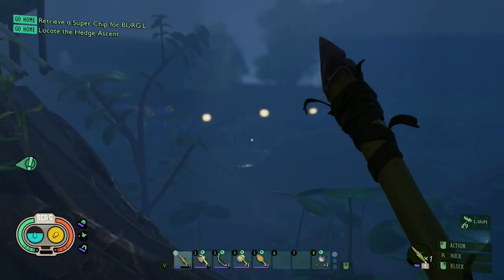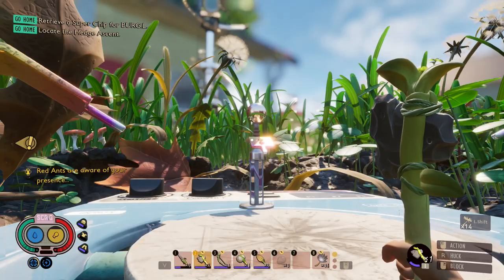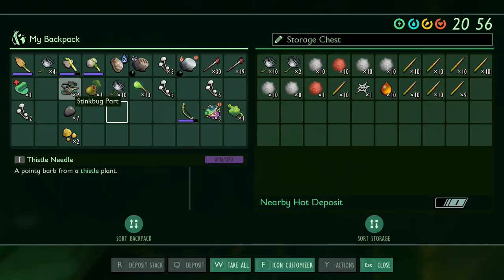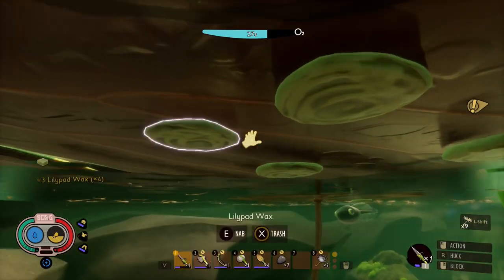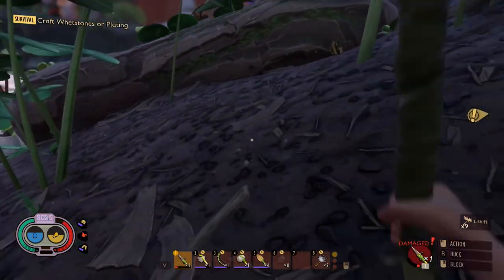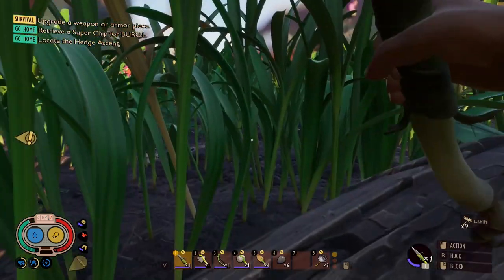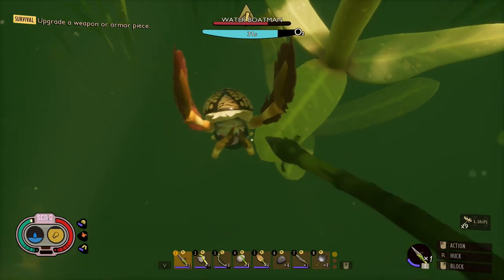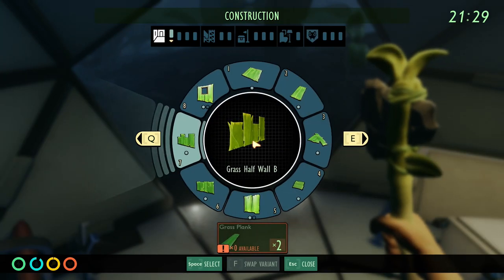Made A Great Base On A Giant Oak Root! GROUNDED - Blind Playthrough - Episode 2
It is long overdue for me to check out the survival game called Grounded where I am shrunk and in a backyard full of spiders and other nasty insects.

First time playing, totally blind playthrough and so far, really enjoying the game.